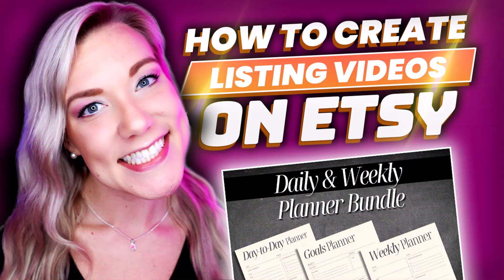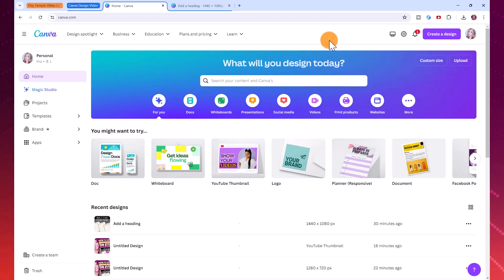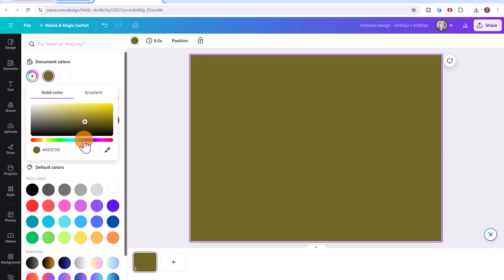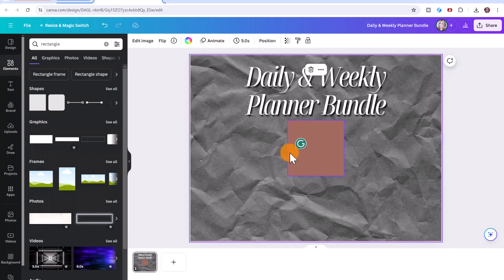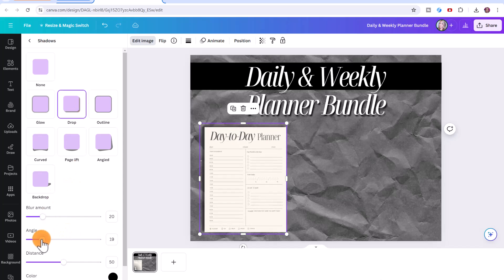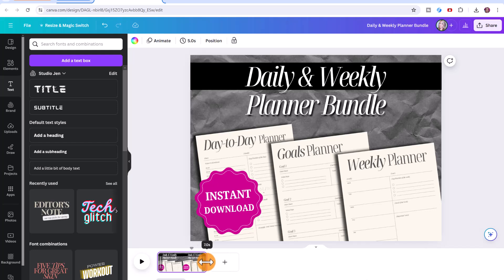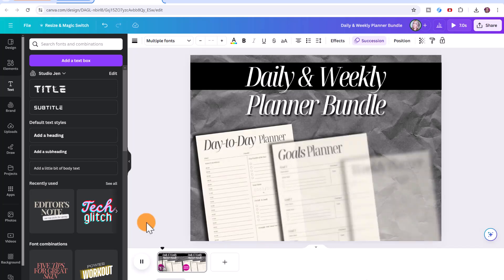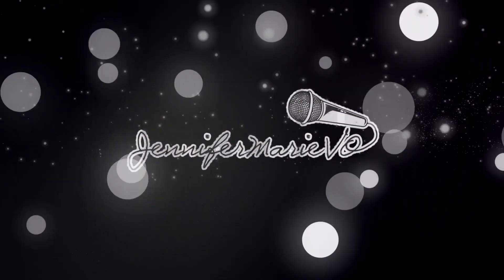How to Make an Etsy Video Listing for Digital Products for FREE + Generate More Sales!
Learn how to create an Etsy video listing for products (digital or physical) and make your Etsy listings STAND OUT! I'll show you how to make these listings for free using any Canva account. Etsy recommends adding a video listing in addition to images as video listings get twice as many orders as listings with just photos.

In this tutorial, I'll show you how to design and create a listing video with the appropriate resolution size, with your custom brand color scheme, how to make the video under 15 seconds to match the listing requirements, and how to add animation.

Chapters:
00:00 - Intro
00:35 - Sample Etsy Video Listings
01:20 - Etsy Video Listing Resolution Size
02:20 - How to Design a Video Listing
06:15 - Set Video Duration
06:30 - How to Add Animation
07:30 - How to Export Video (MP4)
08:10 - How to Add Video Listing